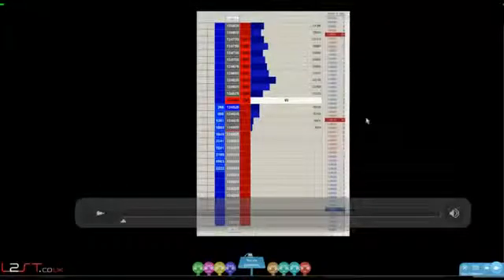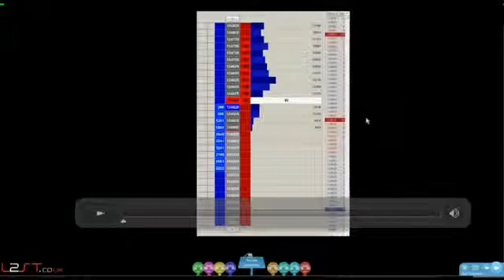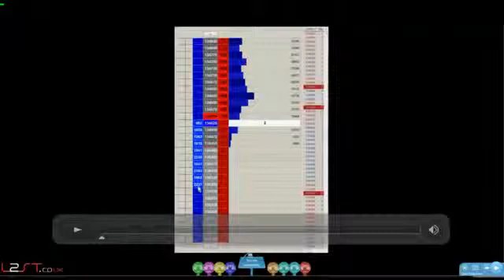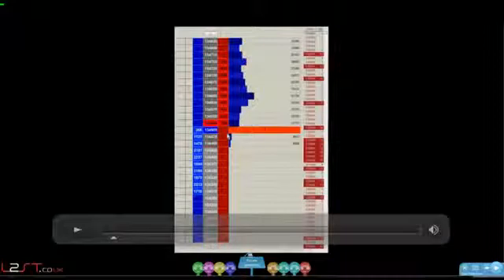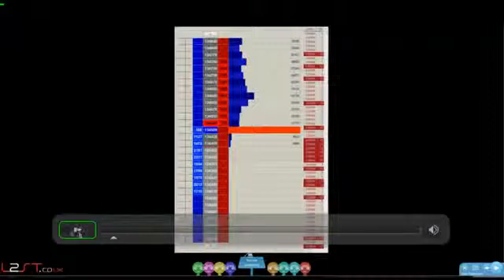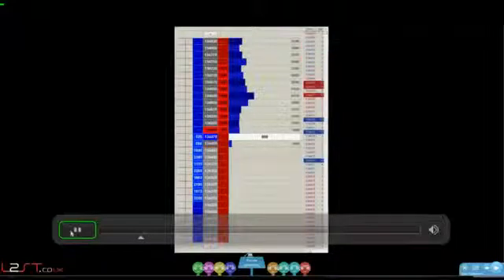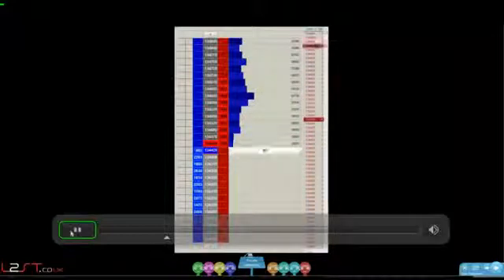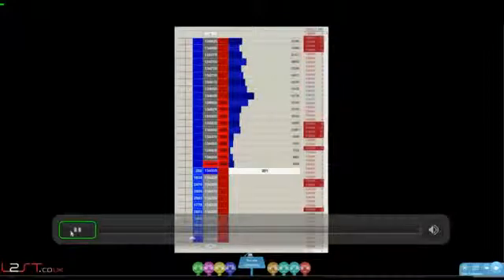DOM Reading by L2ST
How to read the Depth Of Market (DOM) by LS2T